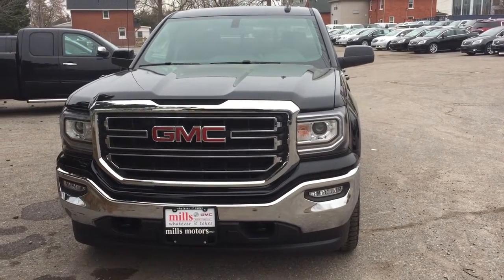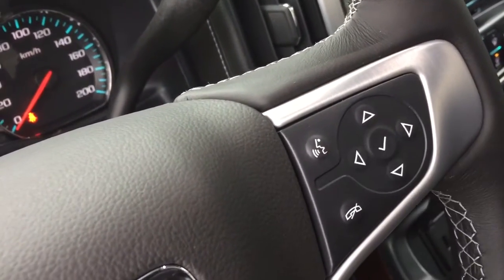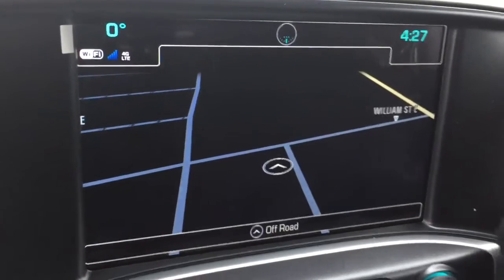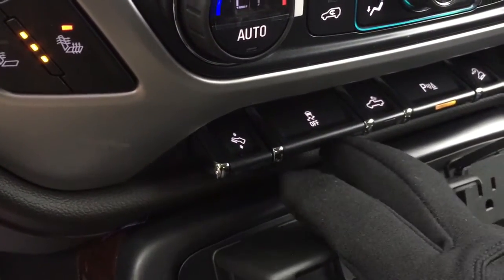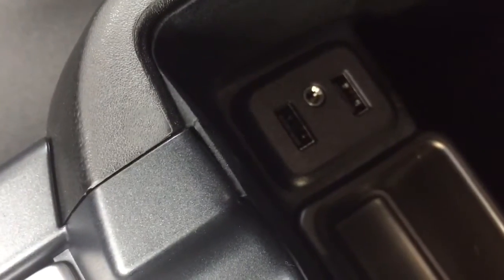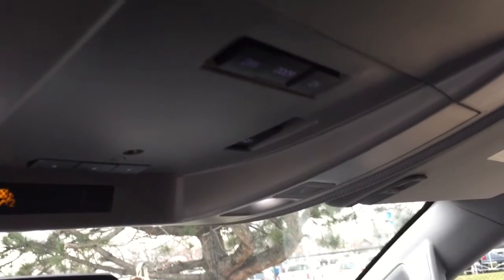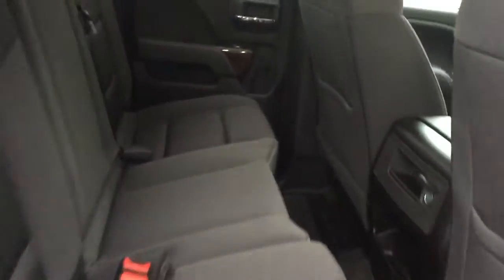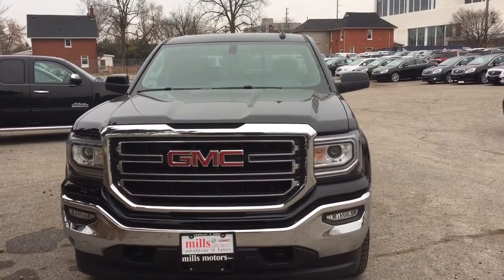2017 GMC Sierra 1500 4WD SLE Double Cab Wireless Charging Dock Black Oshawa ON Stock #170261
This is a 2017 GMC Sierra 1500 4WD Double Cab 143.5&quot; SLE with 6-Speed A/T transmission Onyx Black color and Jet Black interior color.  This video is recorded and uploaded by cDemo Mobile Inspector.

240 Bond Street East
Oshawa Ontario
L1H 7L3